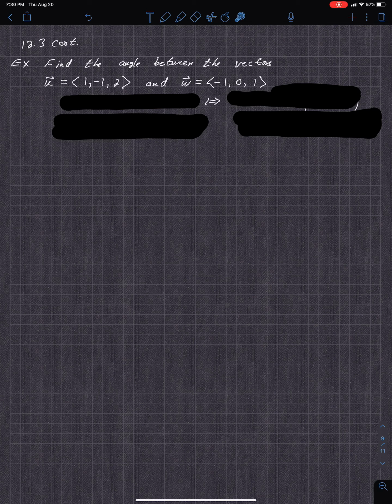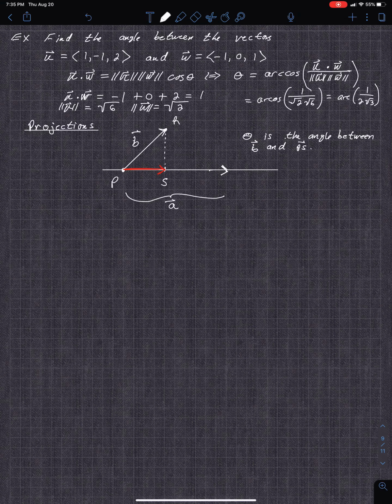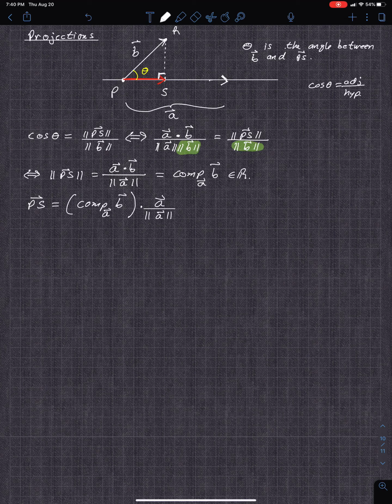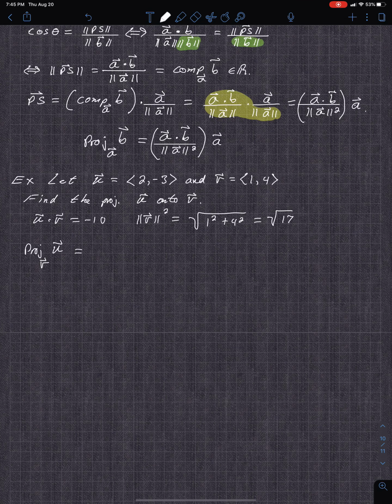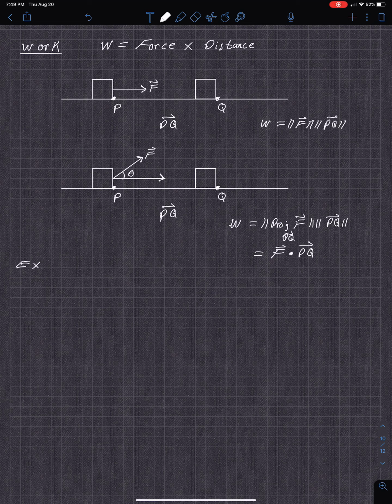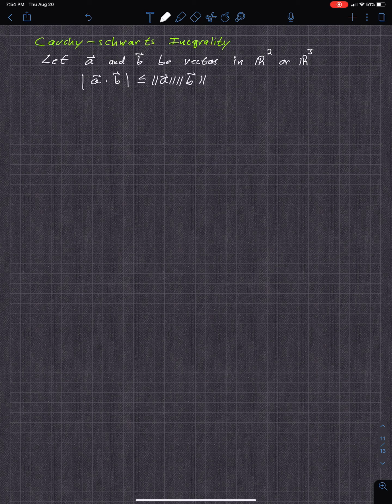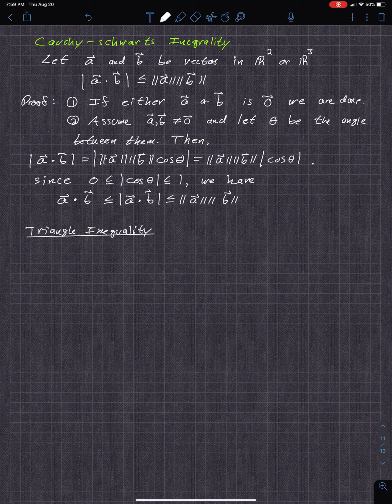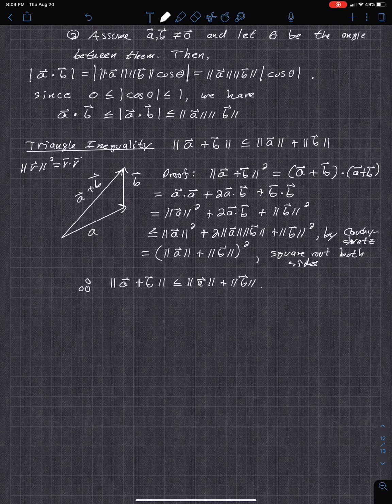Math 75 12 3b